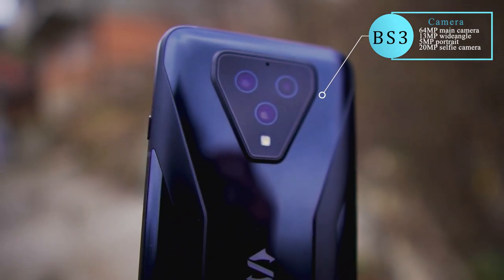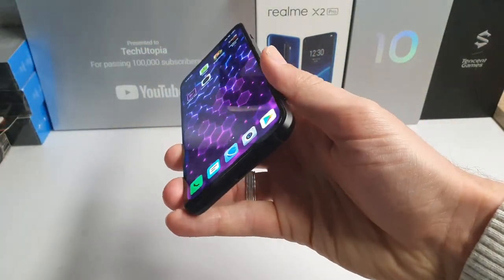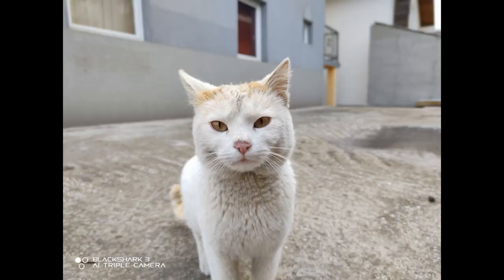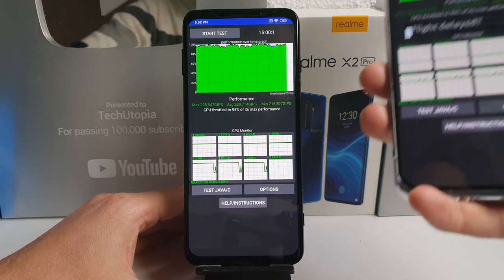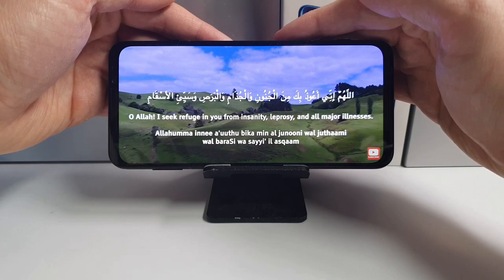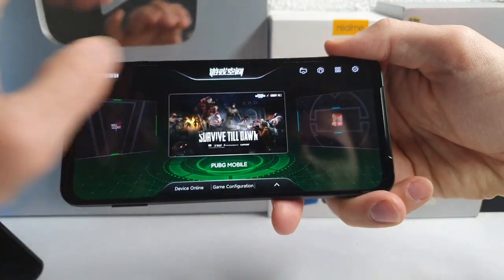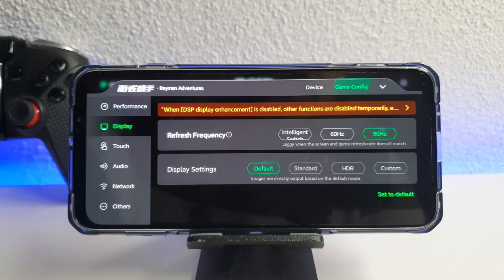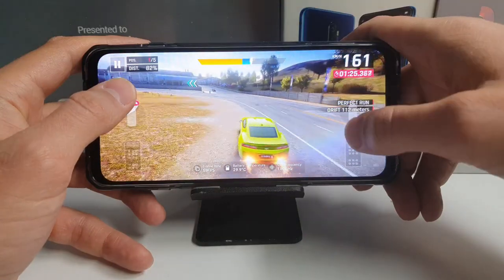Black Shark 3 Review after 1 month! Watch before buying! Wait for Asus ROG 3?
Related Things below stated r timeline of this video, time stamps:
Black Shark 3 review-00:01
Black Shark 3 unboxing-3:19
Black Shark 3 hands on- 01:45
Black Shark 3 performance-2:51
Black Shark 3 screen test-1:59
Black Shark 3 face ID-6:20
Black Shark 3 sound speakers- 4:13
Black Shark 3 gaming test-920:37
Black Shark 3 battery life- 23:52
Black Shark 3 Camera Samples - 28:00
Black Shark 3 pros and cons- 26:00